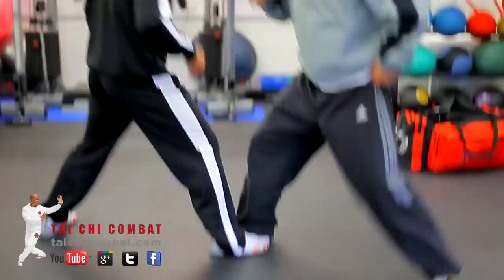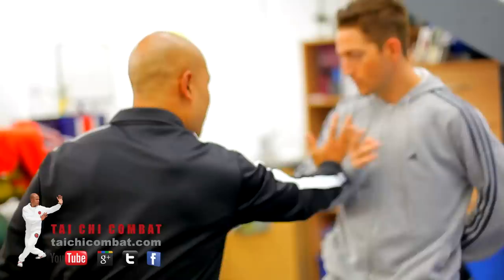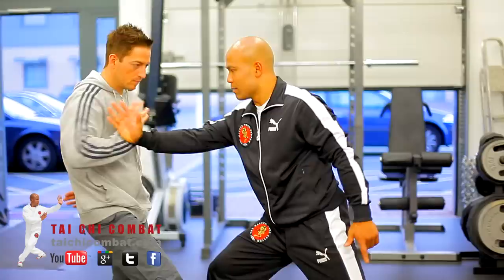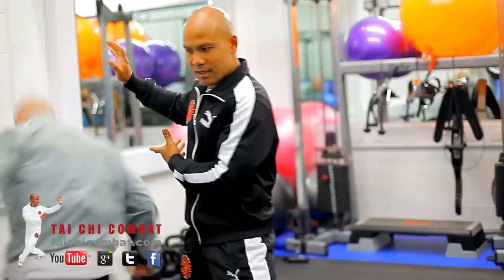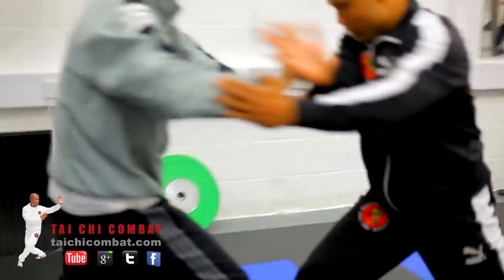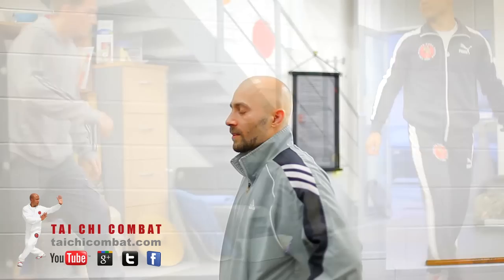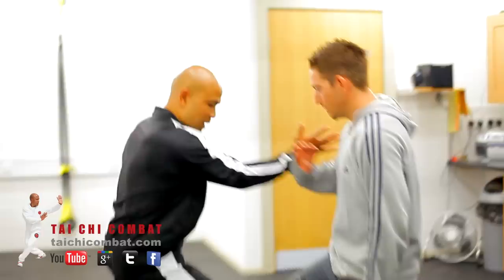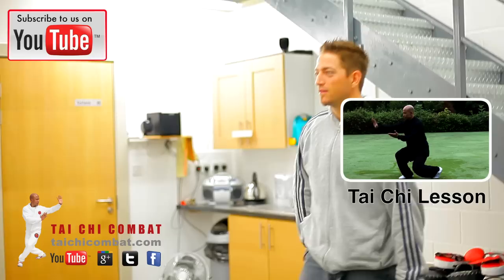Top 10 Tai Chi Push hand - awesome tai chi chuan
Top 10 Tai Chi Push hand  awesome tai chi chuan Taiji Quan Combat Fighting

Master Wong has selected the top 10 most effective tai chi techniques from the Yang and Chen style forms. Showing the application of how the techniques would be used in the streets today, as well as against other styles of martial arts.
Originally Tai Chi or Taiji was designed for combat and the Chen style was formed. Created by Chan San Feng, who was from the Wudang Mountains. Later warriors learn this to reached the highest level of combat understanding. Tai Chi is known to have 5 styles of form: Chen, Yang, Wu, Sun Ng. The most practiced worldwide today is the Yang Style for health benefit reasons. Tai Chi is sometimes translated as ‘supreme ultimate’ or ‘great polarity’ and is expressed in the symbol of yin and yang. A universal force composed of the powers of yin and yang is central to Taoist philosophy. ‘Chuan’ means fist or boxing, Tai chi Chuan means supreme ultimate boxing or grand ultimate fist, the highest attainable martial art using the principles of yin and yang.

Tai Chi chuan relies on technique, balance and softness. It’s suitable for beginners of all ages and can be practiced martially with a view to combat and self-defence, or with a focus on the health benefits and relaxation.
Learning Tai Chi combat will give you the keys to unlock your body’s full potential power. This coupled with Master Wong’s modern contemporary approach allows you to make the power of the forms relevant for use against the likes of boxers, MMA fighters or thugs Which are the popular styles that are likely to be used in real combat in the 21st century.
Here you see how Master Wong uses pulls, push, grabs, locks, kicks and striking techniques to defend him self. As easy as they look it stills require precision, speed, strength, balance and the understanding on the body mechanics.

You can now get our range of Tai Chi videos from foundation to advance level on download from platform purple. You can now have Tai Chi self defense lessons in the comfort of your own home.